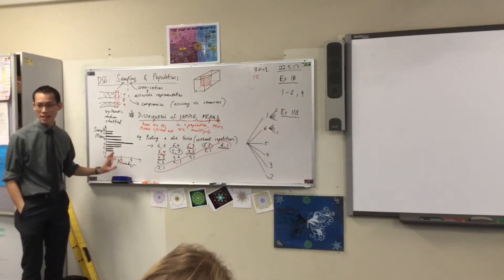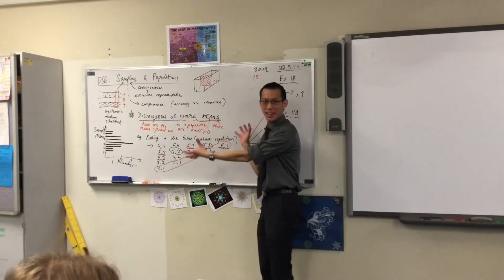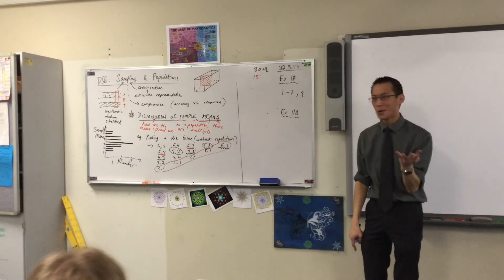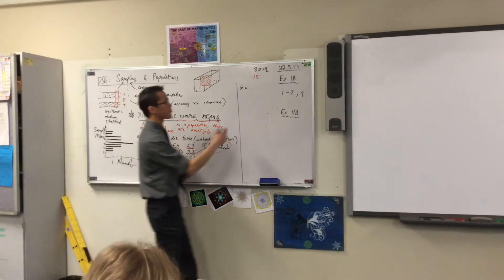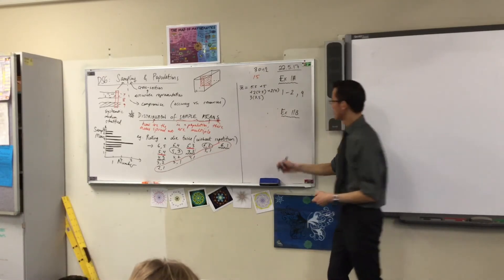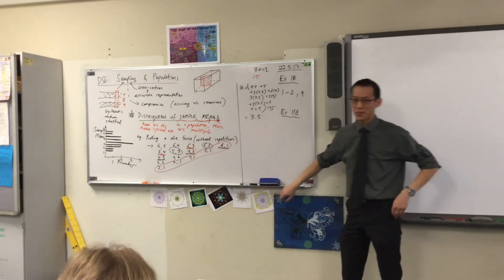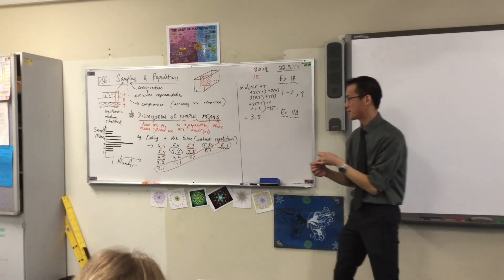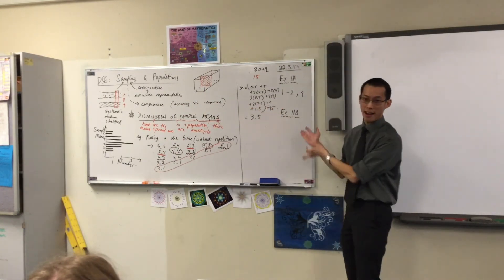Introduction to Sampling & Populations (1 of 4: Graphing the sample means)